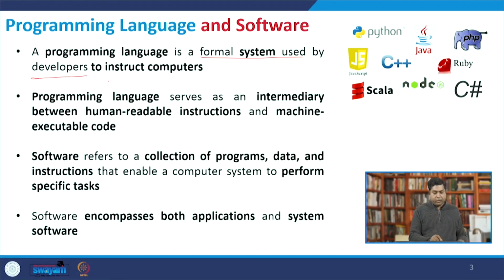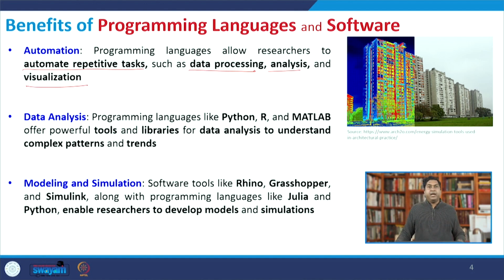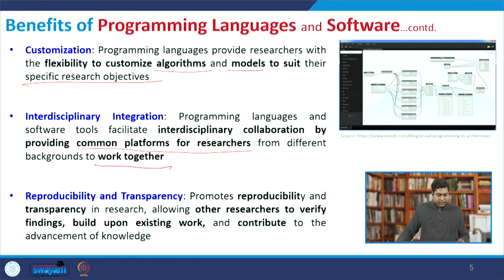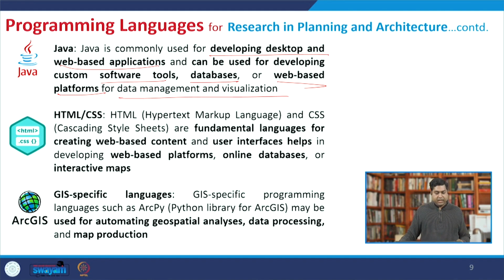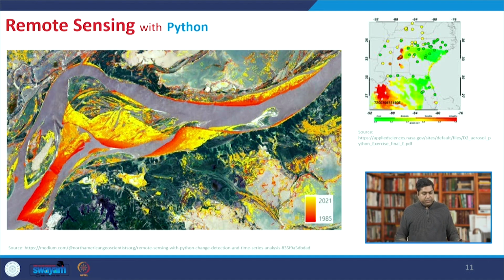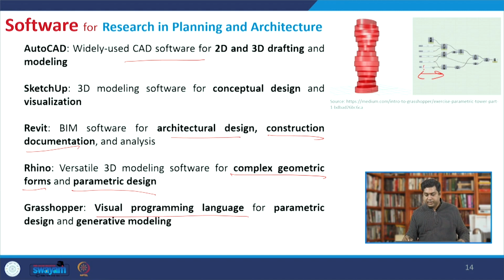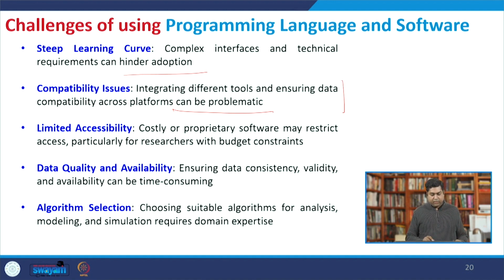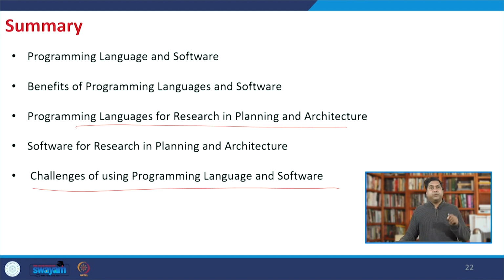Lecture 59: Programming Language and Software for Research in Planning and Architecture